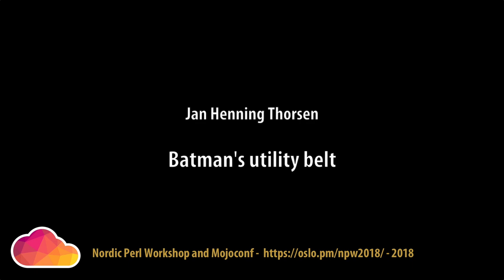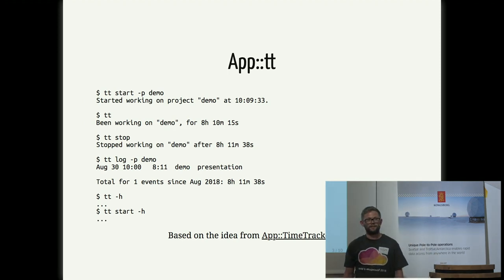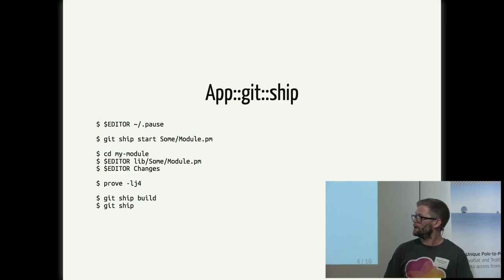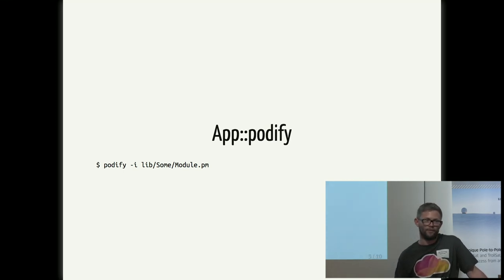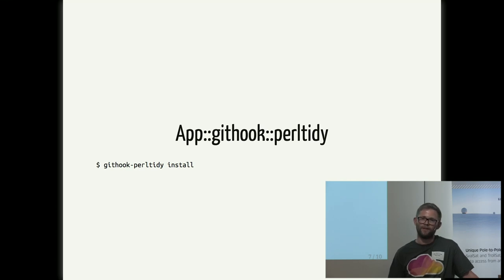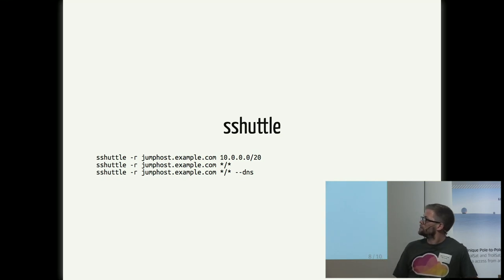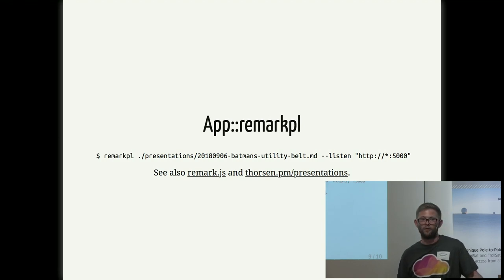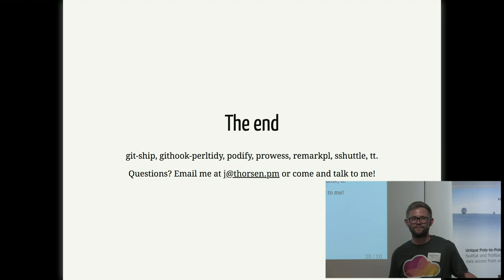Batman's utility belt - Jan Henning Thorsen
Which tools do you use every day to make your life simpler? This talk will cover some of the programs I run daily while working with Perl code, both at work and on my spare time.

I won't talk about programs such as less, cpanm or git, but rather give an short introduction to tools that might not be very well known, such as tt, prowess, podify and git-ship.